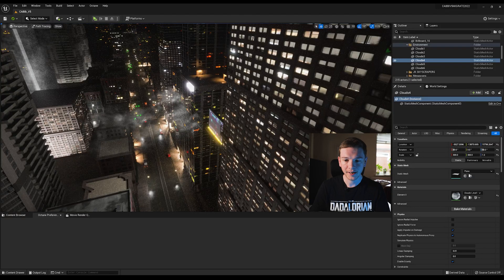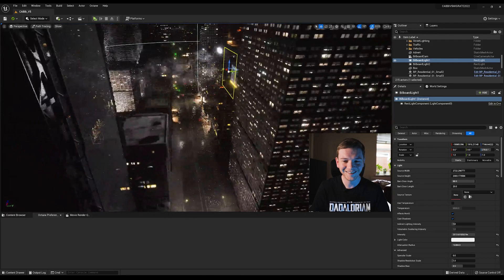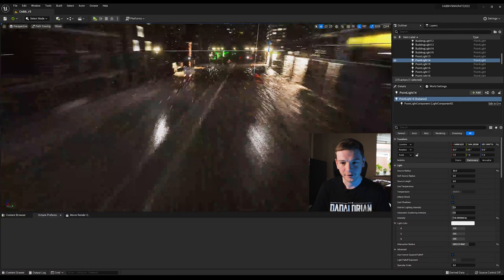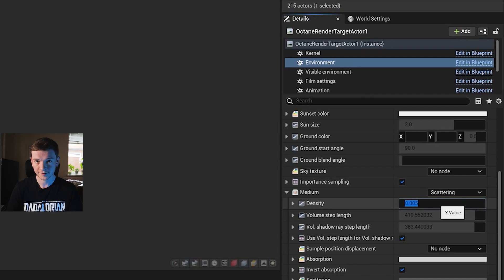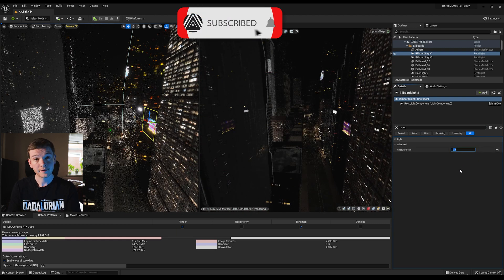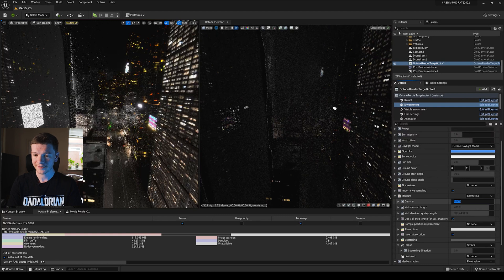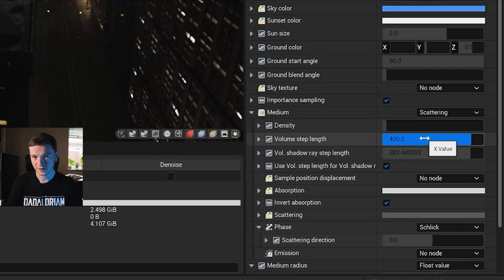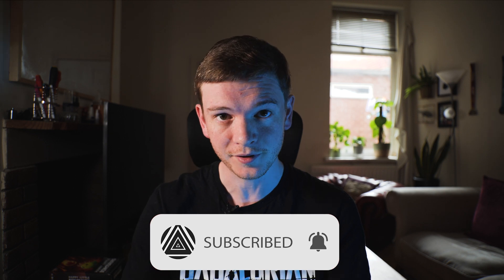I Fixed THIS Reflection Bug in UE5 With Octane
Reflections can cause problems with the pathtracer in Unreal Engine 5. Light sources are forced to show up and this is mentioned in the Unreal Engine documentation. In this video I provide a solution using the Octane plugin for Unreal. Octane Render can be a great alternative for the built in path tracer.

Intro 00:00
Problem 00:12
Solution 01:32
Solution with Fog 02:27
Outro 03:46